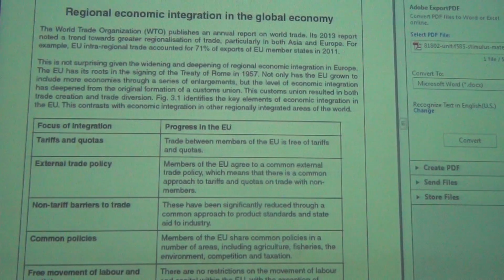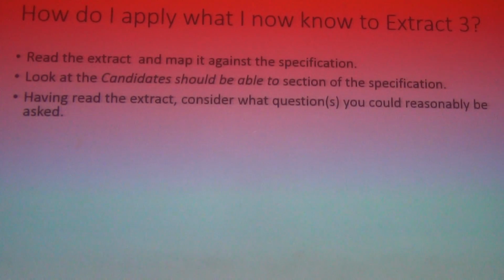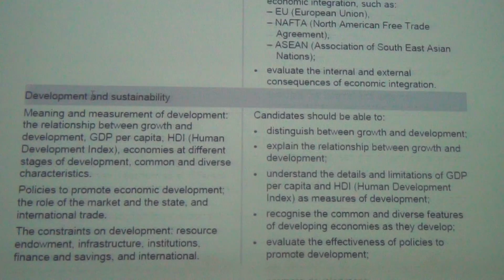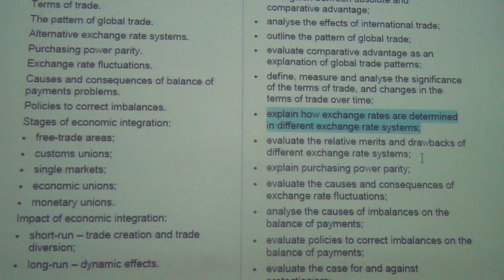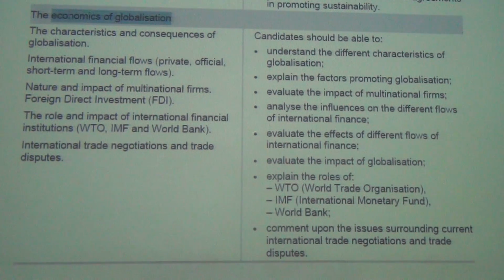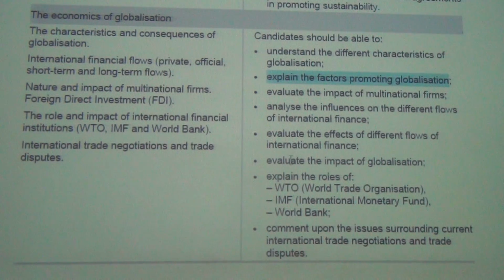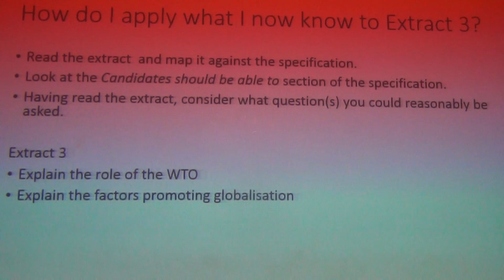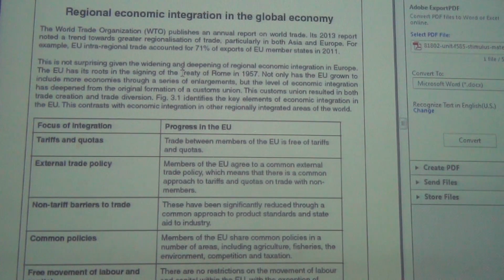Global Economy - Extract 3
Potential questions for Extract 3